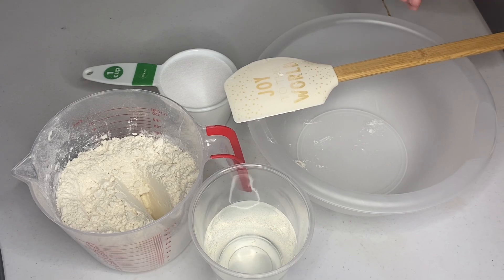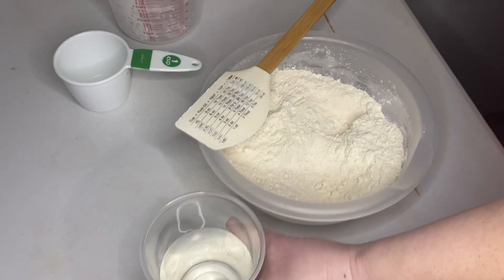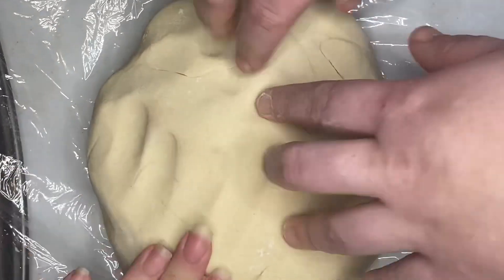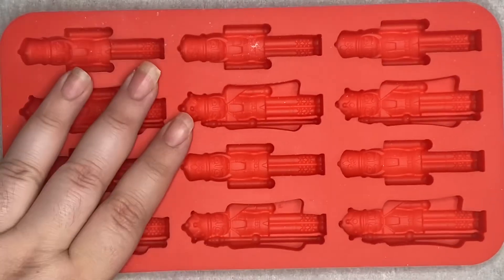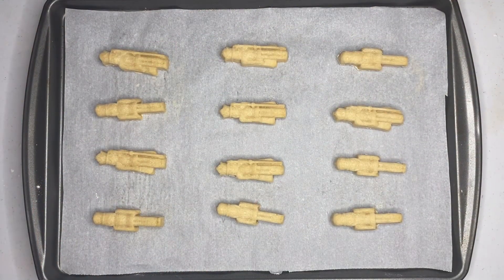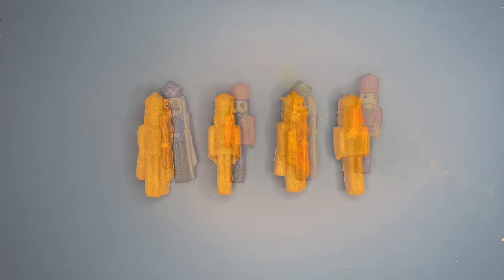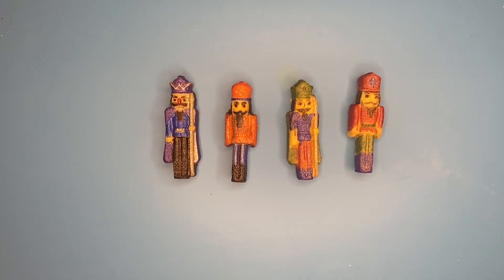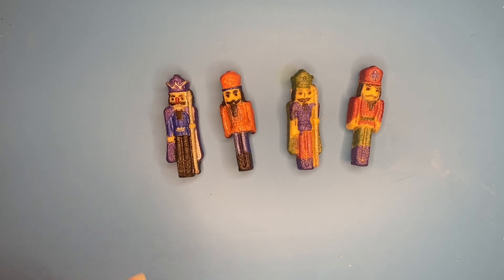Salt Dough Ornaments - Nutcracker Edition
We’re making salt dough for the first time in our adult lives! Check out these absolutely adorable and ridiculously inexpensive nutcracker ornaments (that also happen to be very fun to make)!

Let us know what you think and leave your suggestions for future videos! :)

Mold: Holiday Time Silicone Mold from Walmart’s seasonal department.
Paint Markers: metallics purchased at hobby lobby in the craft section.

Ebay Shop
Etsy Shop
Kat’s Etsy Shop